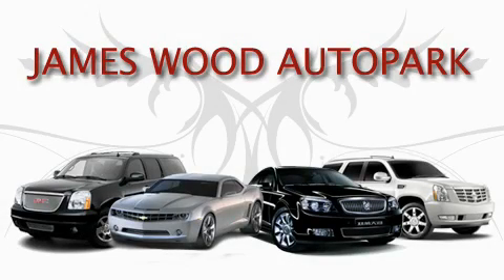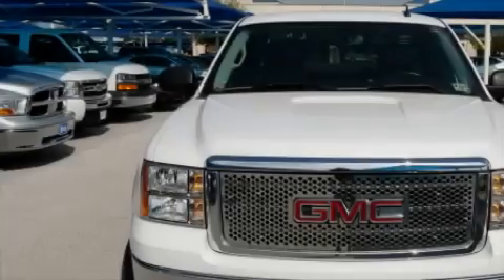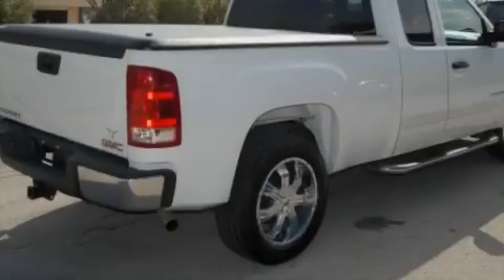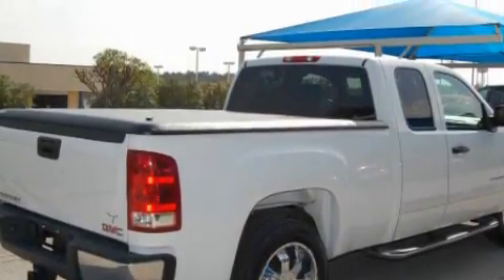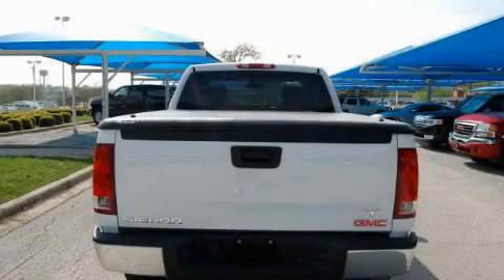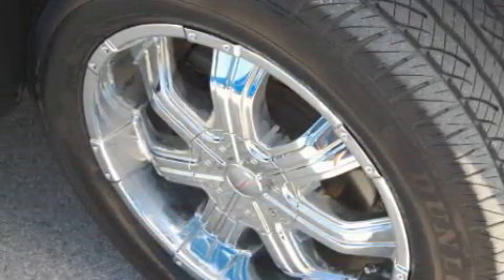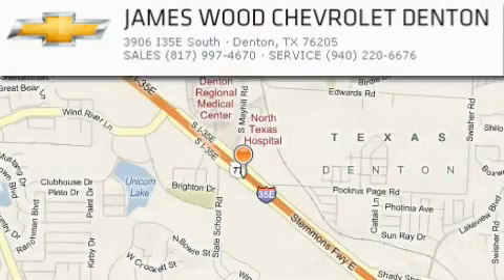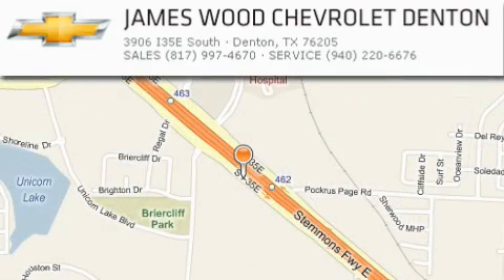2008 GMC Sierra 1500 Ft. Worth TX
Year: 2008
Make: GMC
Model: Sierra 1500
Engine: 5.3L 8 CYL. FI
Trans.: Automatic
Exterior: White
Miles: 26,624